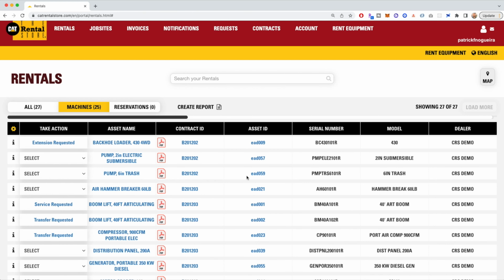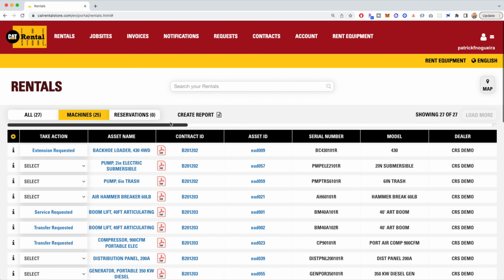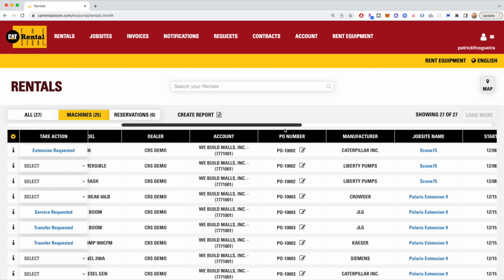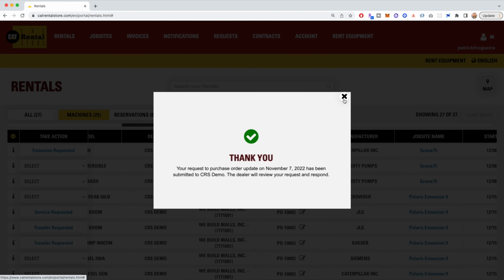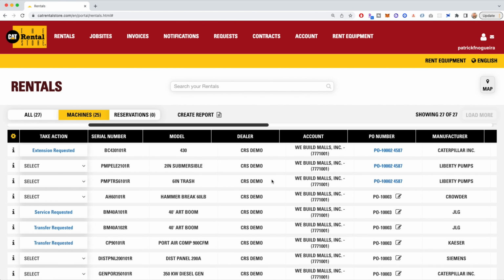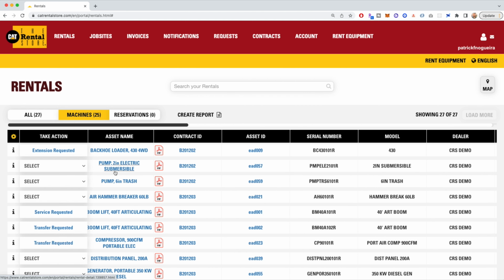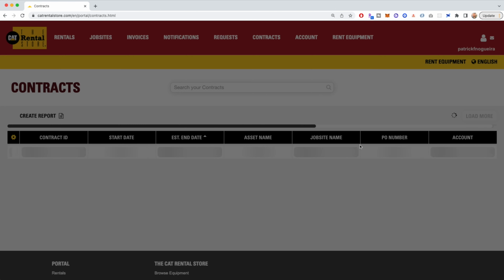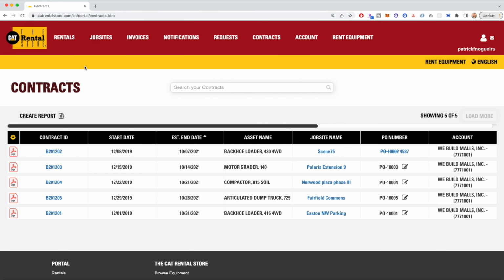CatRentalStore.com customer portal Tutorial : Update a PO Number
Do you need to update or change a PO number on one of your contracts? It is simple to do on the CatRentalStore.com customer portal. Watch this tutorial to find out how.